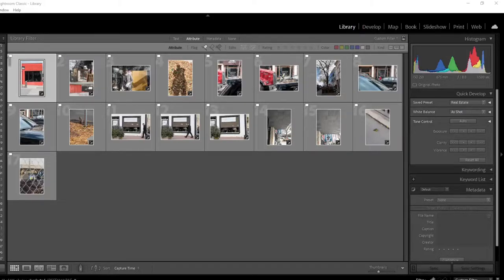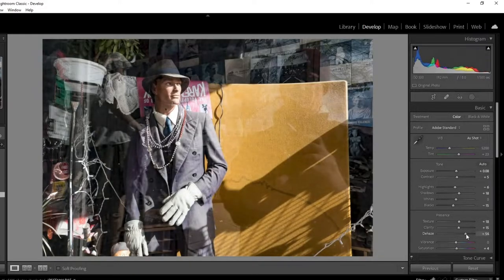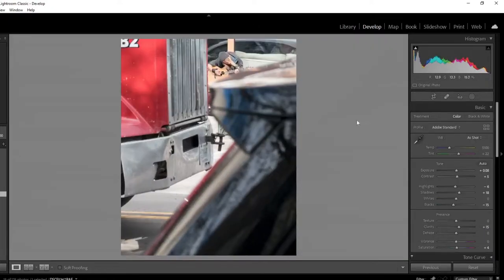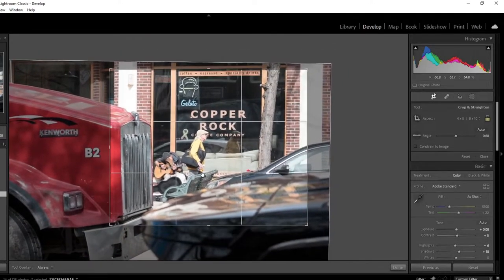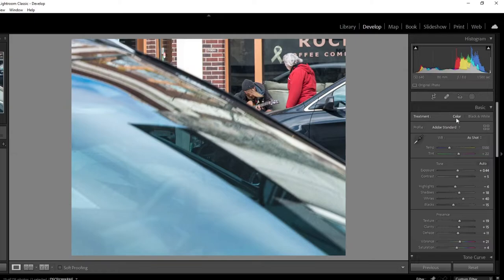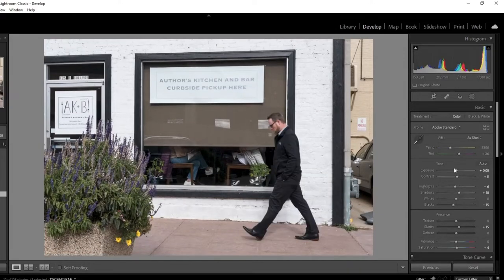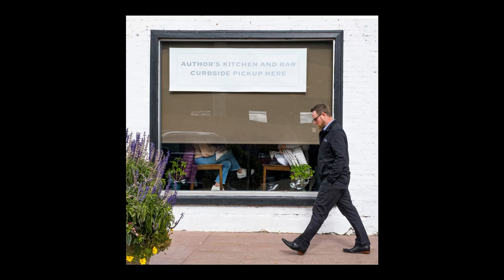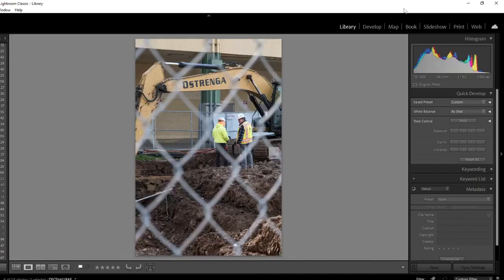Street Photography Edit Lunchtime Shoot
Go through my initial edit during a lunchtime street photography shoot using Adobe Lightroom.

My First Published Book
Second Published Book